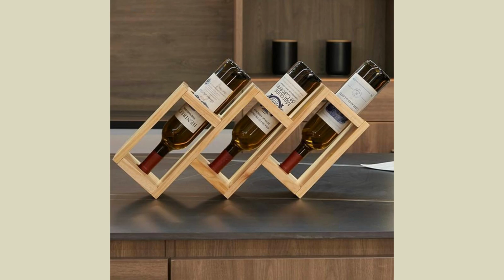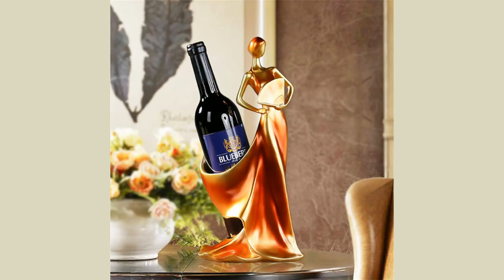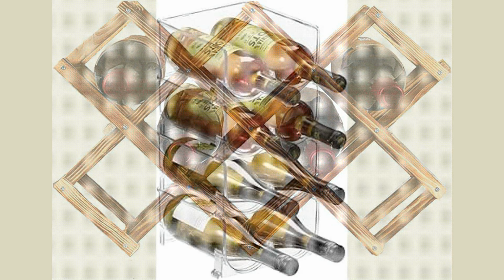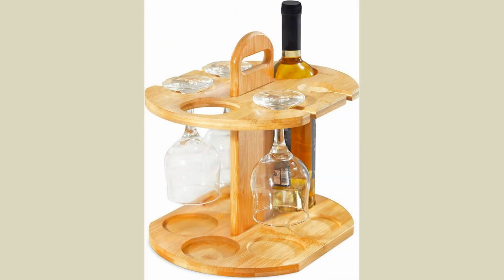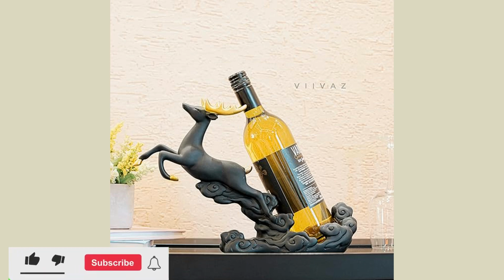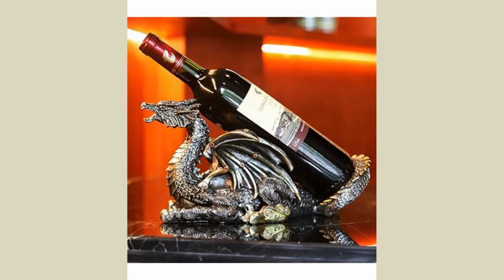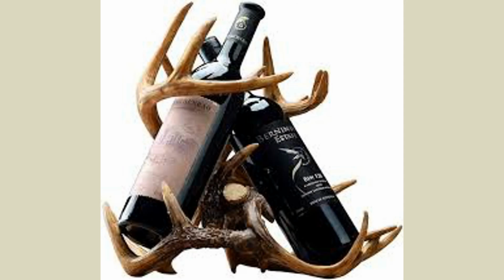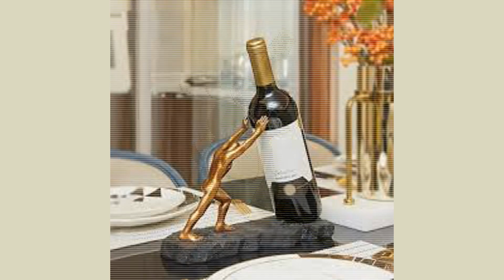Stylish Wine Bottle Holders: Elevate Your Home Decor with Functionality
In this video, we explore the world of wine bottle holders and how they can enhance your home decor while providing practical storage solutions. Wine bottle holders are not just functional; they are also beautiful design elements that can transform any space into a stylish retreat.

We’ll showcase a variety of wine bottle holders, from elegant wooden racks to sleek modern metal designs, highlighting their unique features and how they fit into different decor styles. Discover how to choose the perfect wine holder that complements your aesthetic, whether you're aiming for rustic charm, contemporary chic, or a classic look.

Additionally, we'll share tips on how to display your wine collection attractively, ensuring that your holders not only serve their purpose but also become eye-catching pieces in your home. Whether you’re a wine connoisseur or simply love to entertain, this video will provide inspiration for incorporating wine bottle holders into your decor.